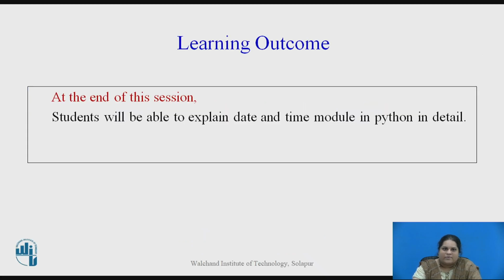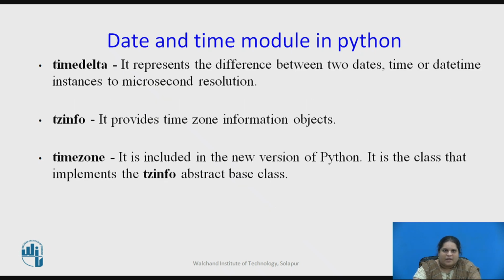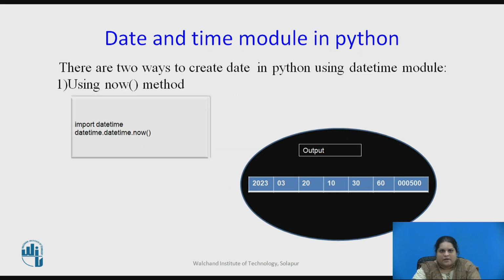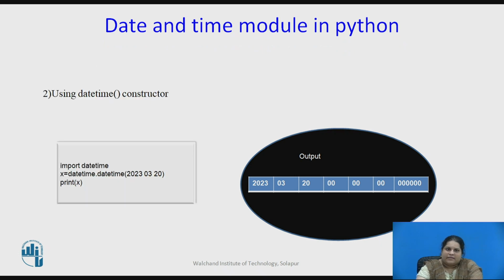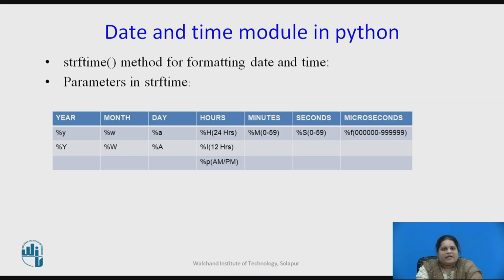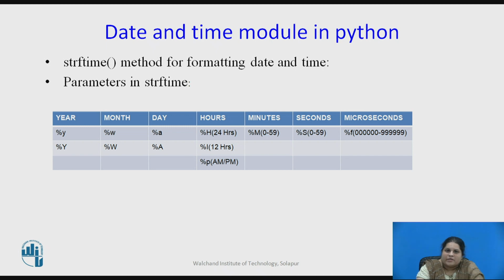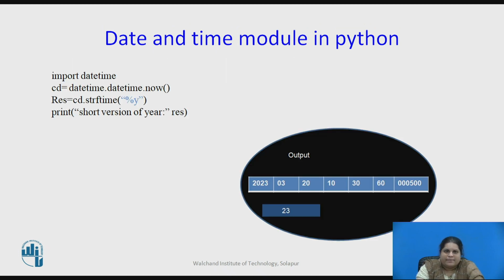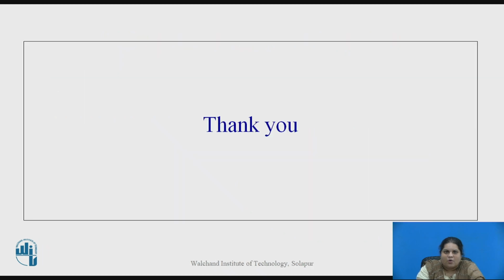Date and Time Module in Python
"Mrs.P.P.Gambhire
Assistant Professor